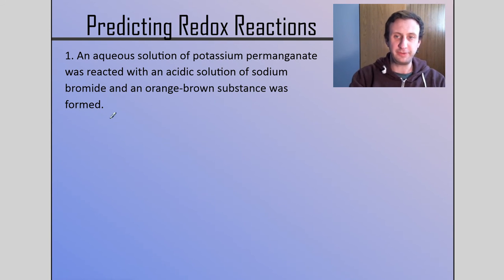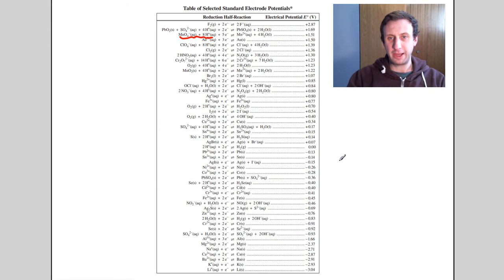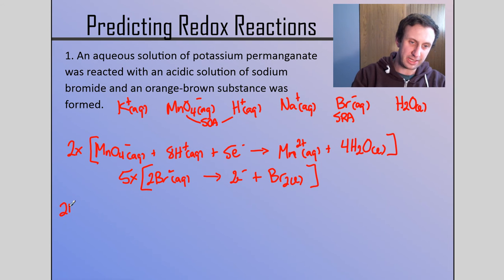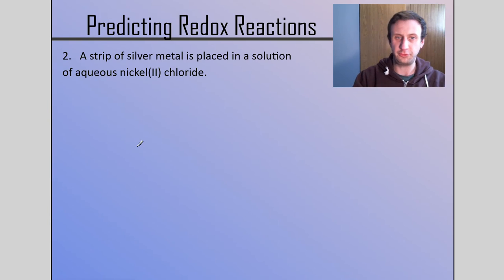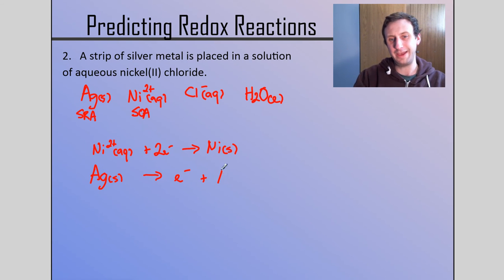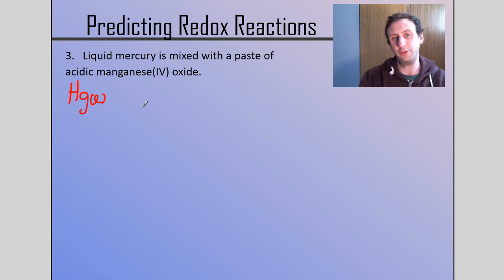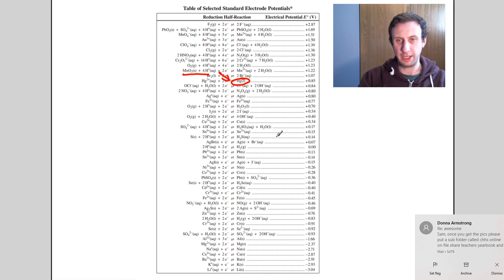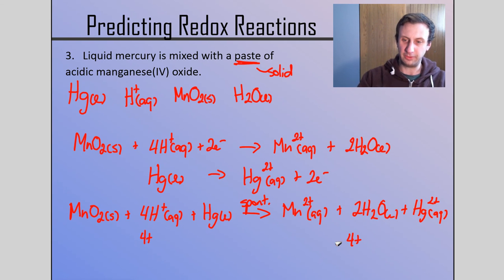Predicting Redox Reactions Examples (Chemistry 30 Lesson 13-5)